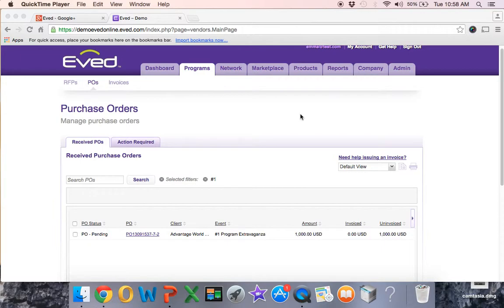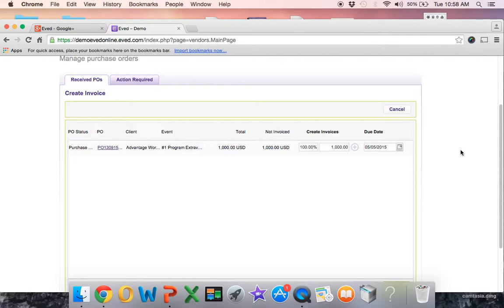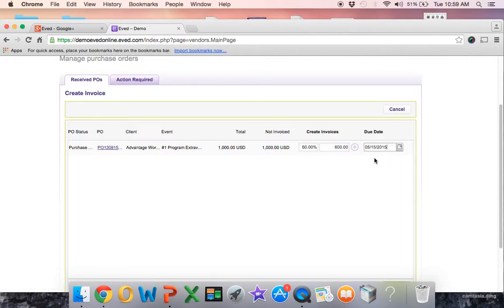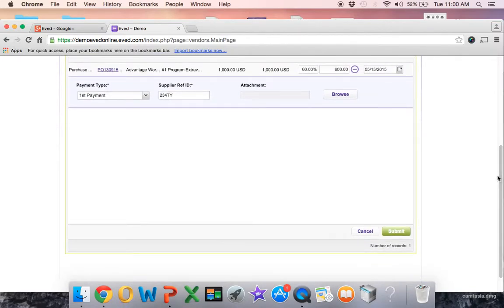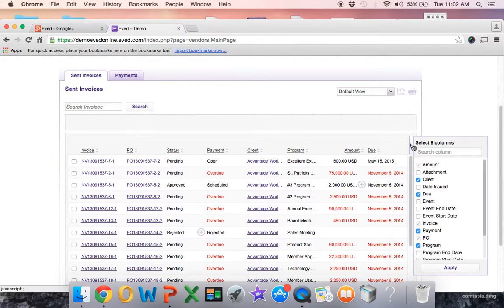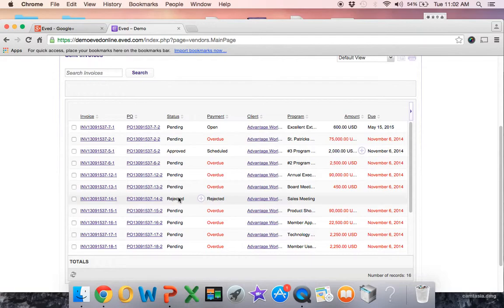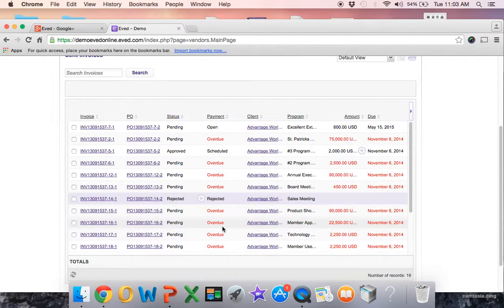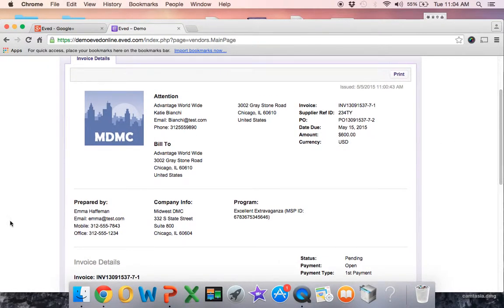Invoices and Payment Status Supplier